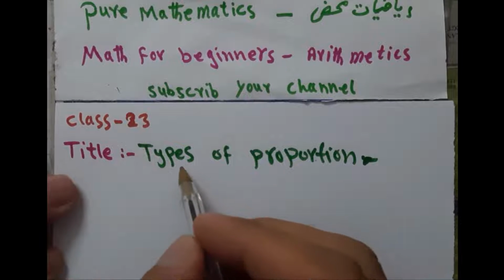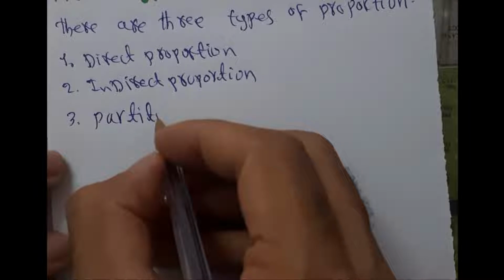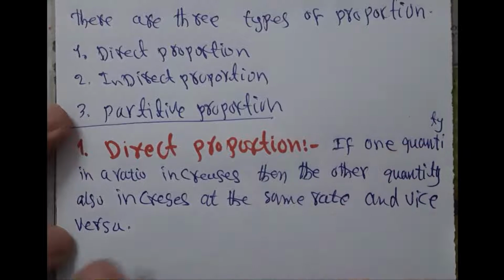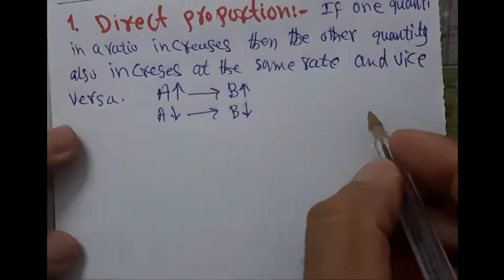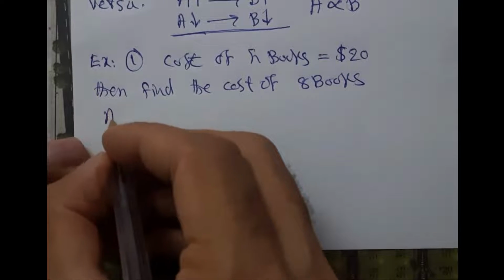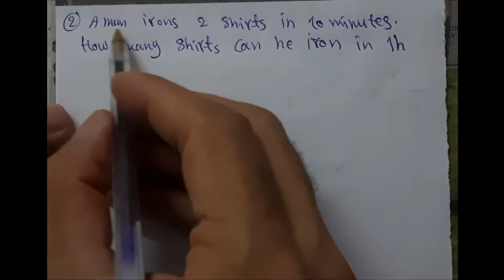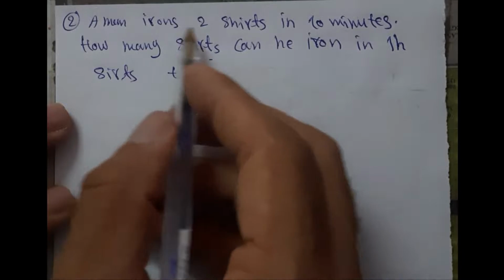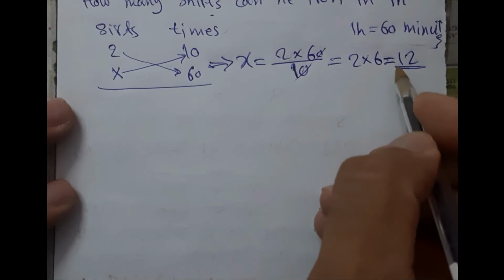Math for beginner - Arithmetic - class 23 (types of proportions and direct proportion)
In this lecture we explain types of proportions and direct proportion.